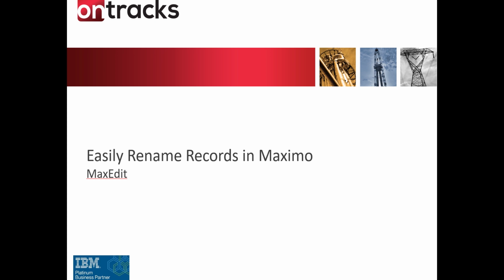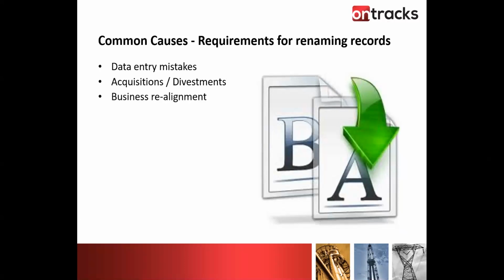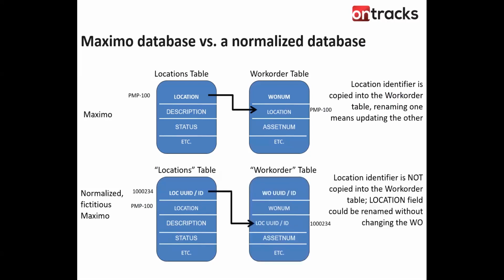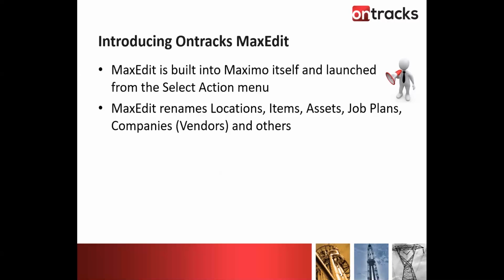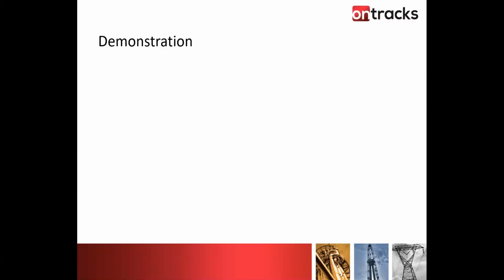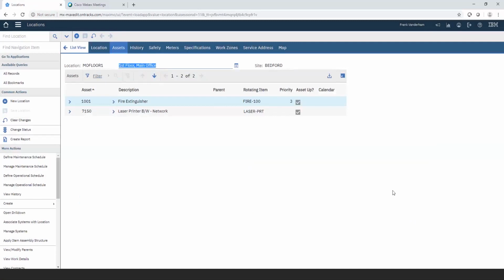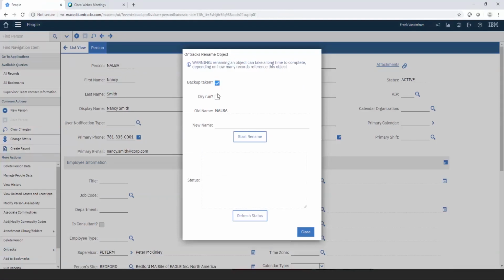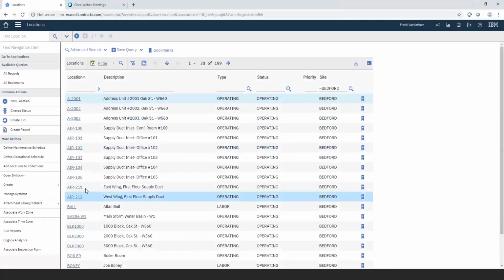Ontracks MaxEdit Overview 2019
For Maximo administrators who need to rename Locations, Assets, Companies and other records, the Ontracks MaxEdit Rename Tool is a built-in Maximo add-on that renames key records directly from inside Maximo, using the Maximo user interface. Unlike services or older rename tools, our product is built right into Maximo itself and allows renaming of almost all key records, not just Locations.